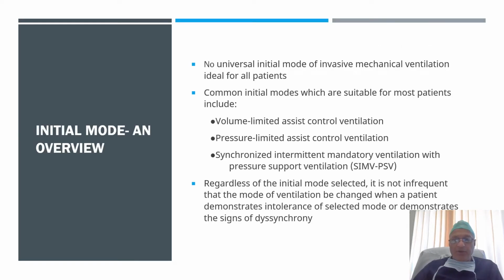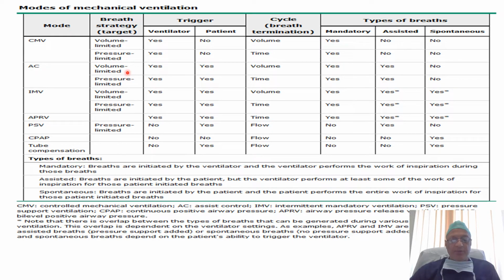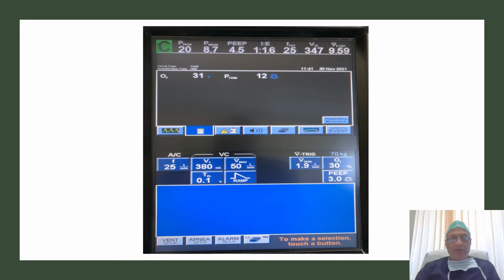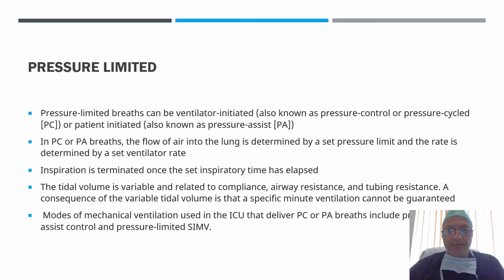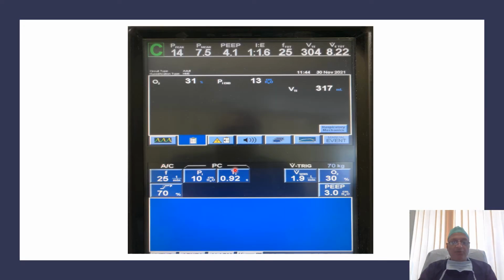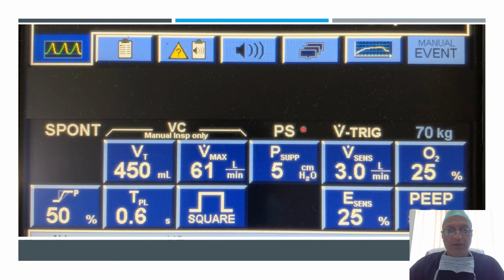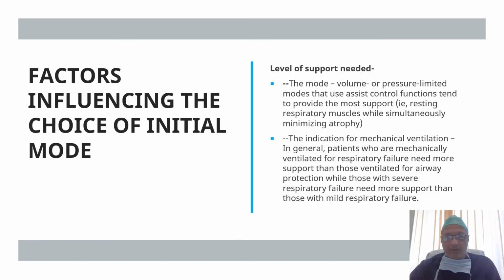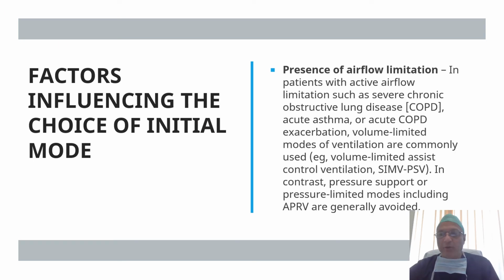Initiating Invasive Mechanical ventilation in Adults in ICU- Part II- Selection of Initial mode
This video describes common ventilation mode, different terminologies used and factors influencing the selection of an initial mode.